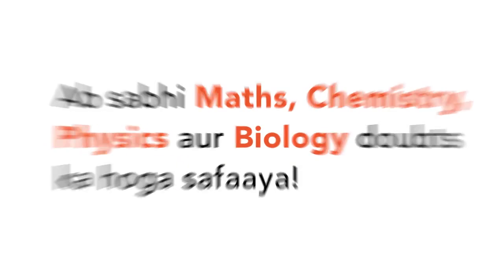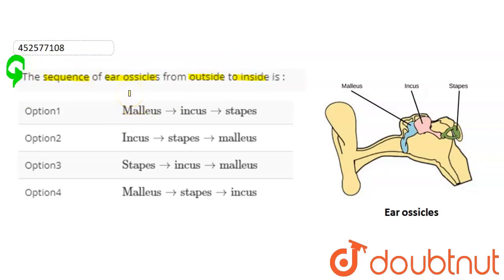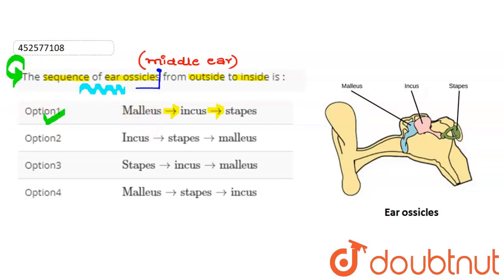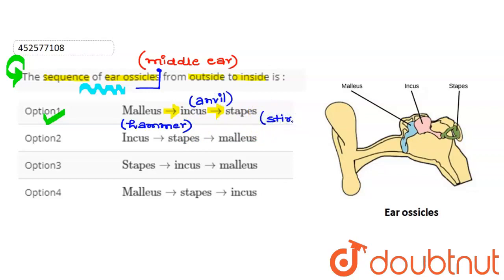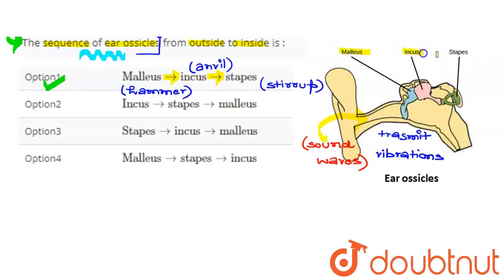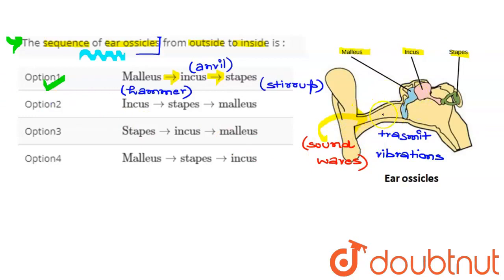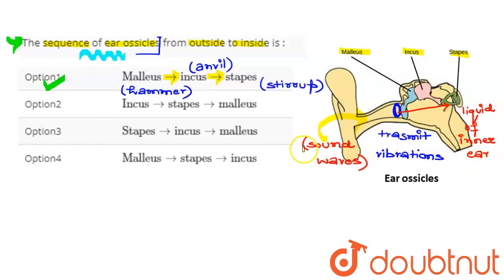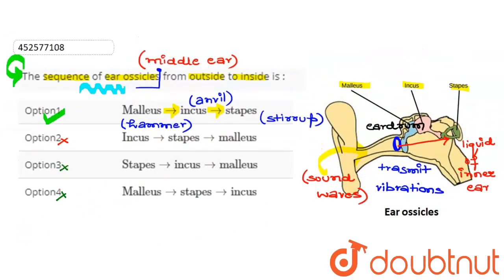The sequence of ear ossicles from outside to inside is : | CLASS 11 | NEURAL CONTROL AND COORDI...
The sequence of ear ossicles from outside to inside is :
Class: 11
Subject: BIOLOGY
Chapter: NEURAL CONTROL AND COORDINATION
Board:CBSE

👉 Have Any Query? Ask Us.